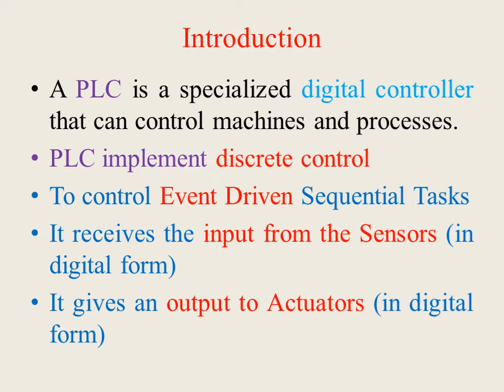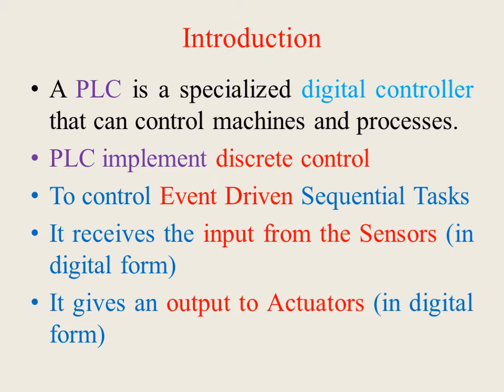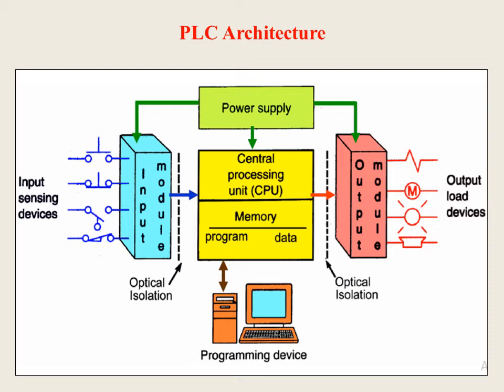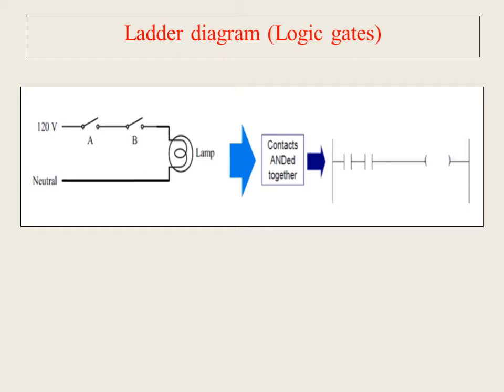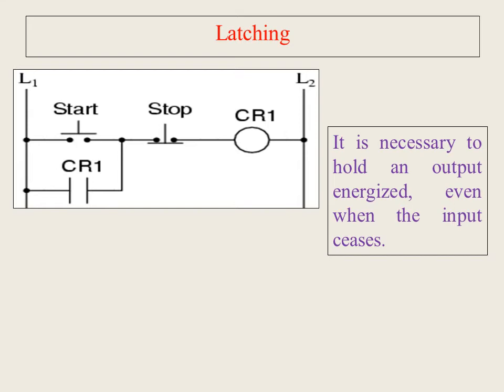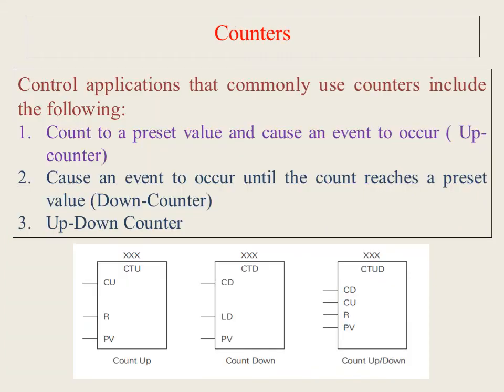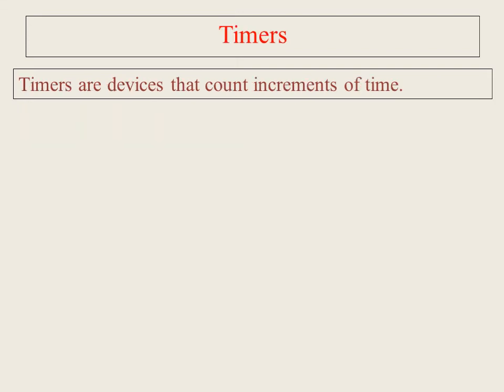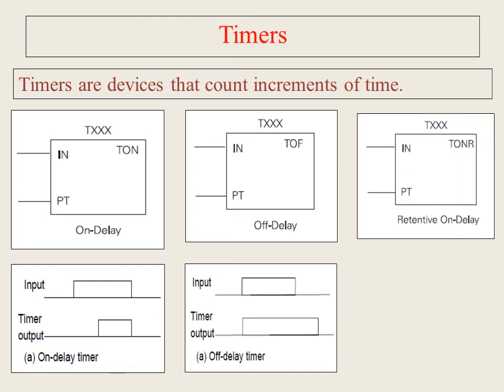Programmable Logic Controller PLC by V V Khond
This video is about the concepts of PLC